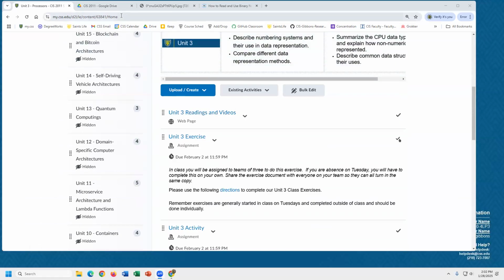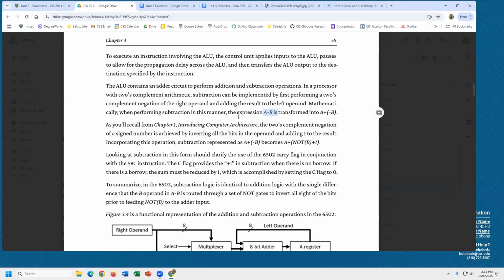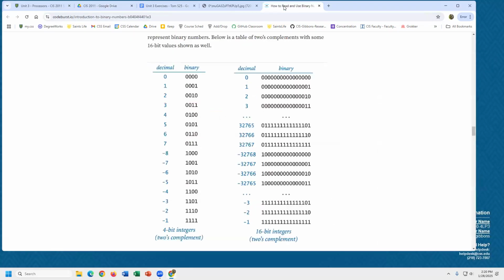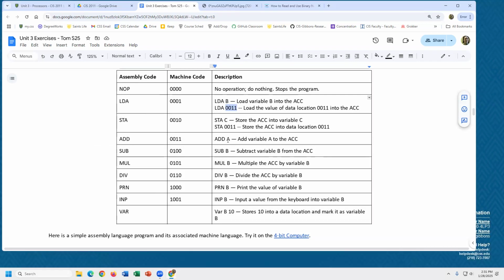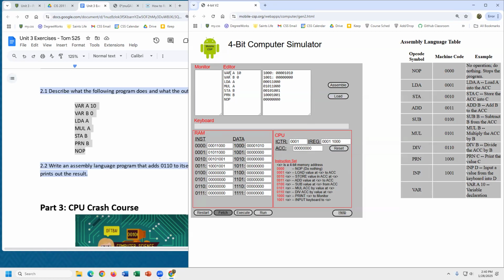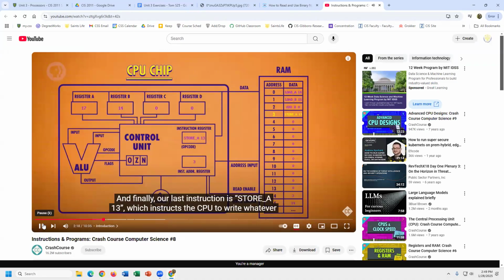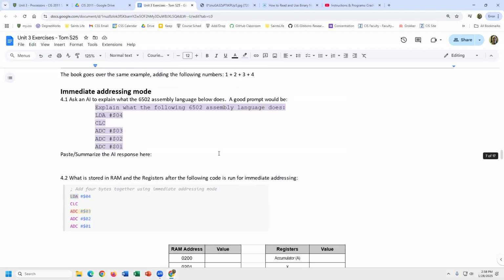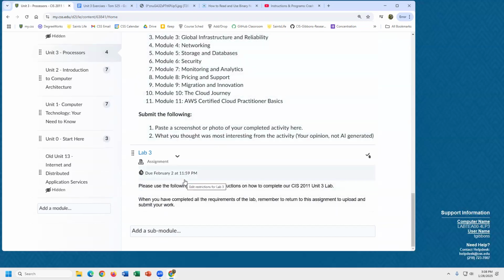CIS 2011 Zoom recording from Tuesday, Jan 28, 2025